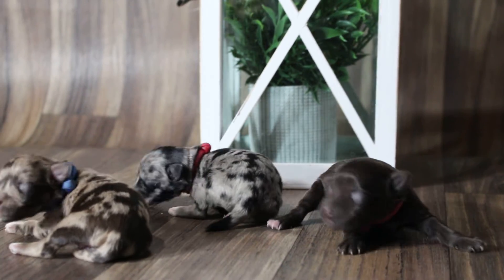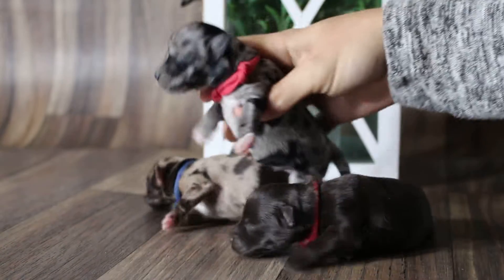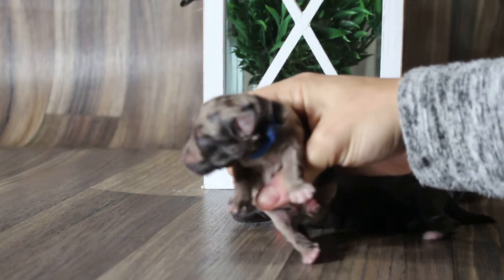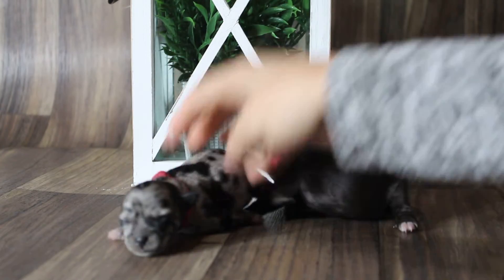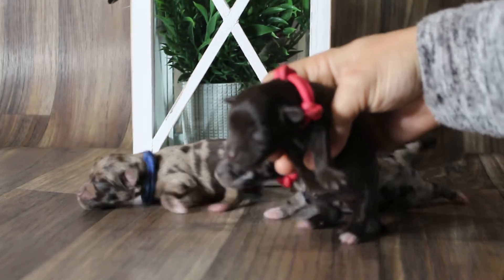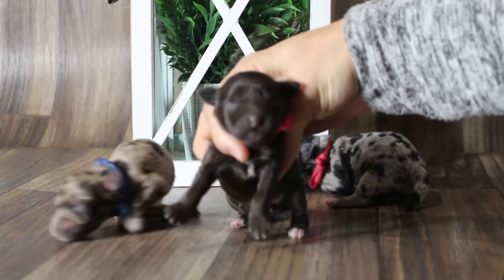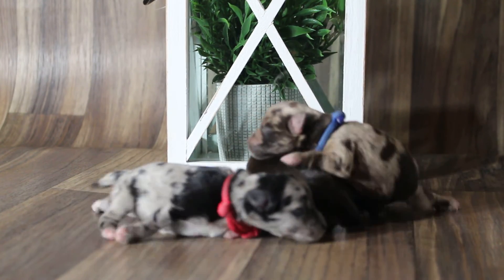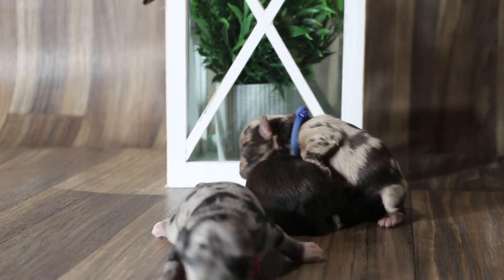Daisy Litter 1 2019 Birth